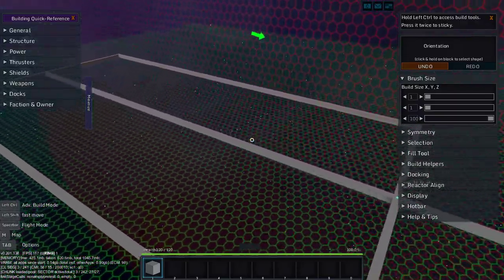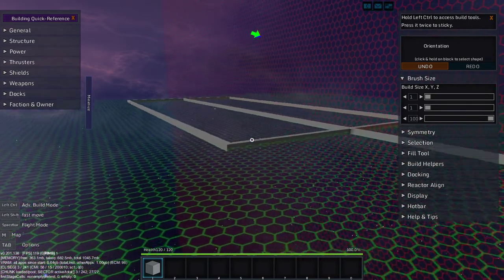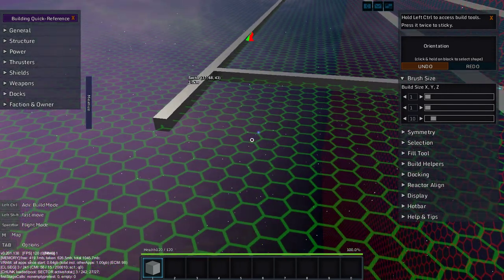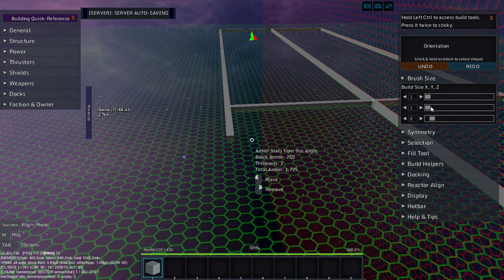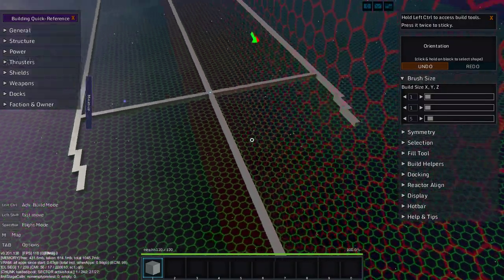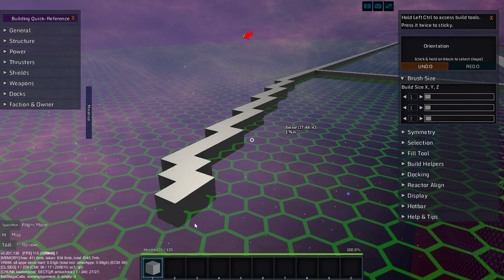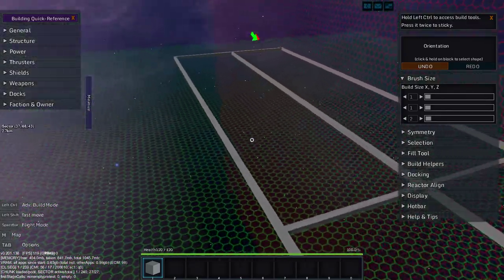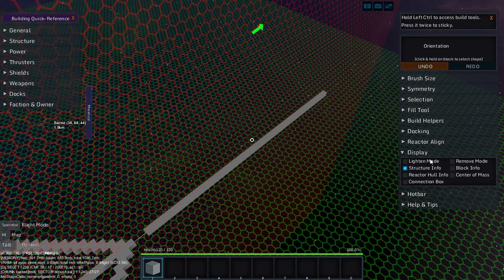StarMade: New Warhammer Ship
I am starting with my Project X new ship design. StarMade is in need of more players and I need more people to collab with. I will be letting you all know what I have been up to lately.

Thank you all for being loyal supporters!!!